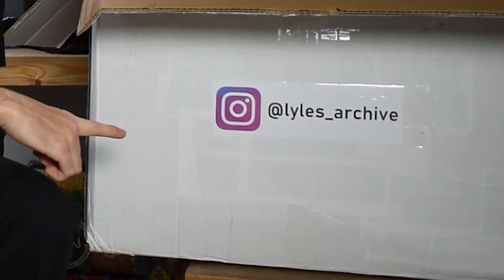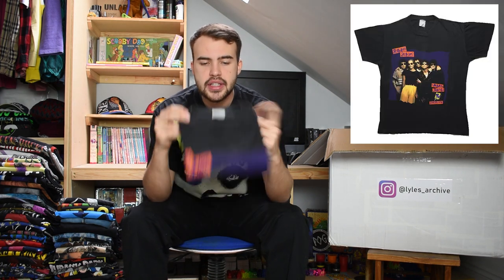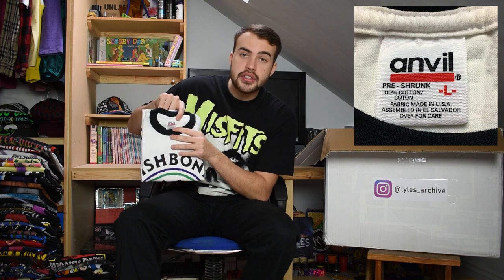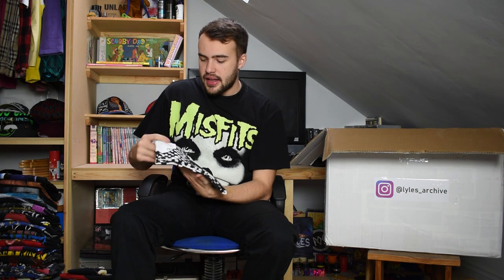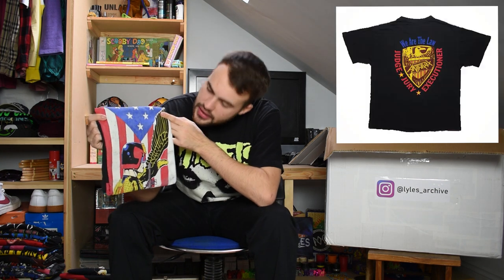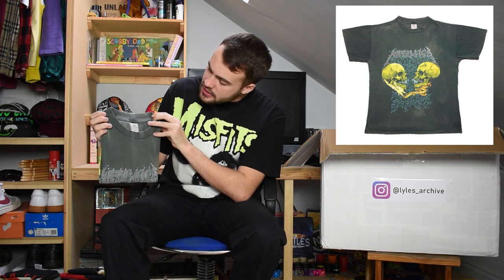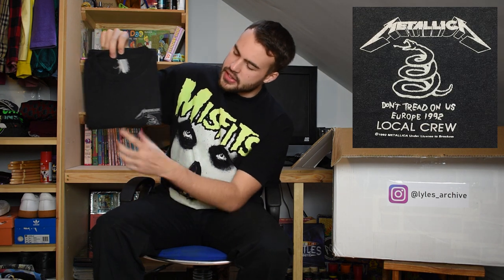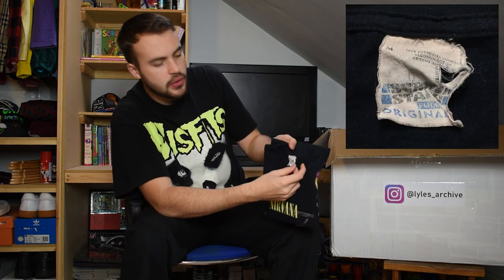$6,000 Vintage T-Shirt Wholesale Box! (SOLD)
In this video, I show you through the 100 items featured in the latest wholesale box of vintage t-shirts I sold to Ralli Roots!

People I've mentioned in this video are below...

Items included in this lot are:-

1981 - Def Leppard
1983 - Monsters of Rock
1983 - UB40
1985 - Born to Kill
1986 - Ghostbusters
1987 - DEF LEPPARD
1987 - Genesis
1987 - Genesis
1987 - Megadeth
1987 - PINK FLOYD
1988 - GREAT WHITE
1988 - Greenpeace
1988 - IRON MAIDEN
1988 - IRON MAIDEN
1988 - Joker
1988 - Michael Jackson L
1988 - Michael Jackson XL
1989 - Batman
1989 - Cult
1989 - Jethro Tull
1989 - FASTER PUSSYCAT
1989 - GUNS N ROSES
1989 - Motley Crue
1989 - SKID ROW
1990 - AC/DC - Baseball t-shirt
1990 - AC/DC - Razors Edge
1990 - David Bowie
1990 - GUNS N ROSES
1990 - Heart
1990 - IRON MAIDEN
1990 - IRON MAIDEN
1990 - Martin Luther King Jr. - I Have A Dream
1990 - Prince - European Tour
1990 - Skid Row
1990 - Teenage Mutant Ninja Turtles Skate Sweatshirt
1990 - Testament
1990 - Testament
1990 - The Rolling Stones
1990s - Monochrome Tiger
1991 - Anthrax
1991 - FOREIGNER
1991 - Great White
1991 - Metallica - Sad But True - Long Sleeve
1991 - Metallica - Sad But True - Short Sleeve
1991 - Nike Jordan
1991 - Ramones
1991 - Simple Minds
1991 - The Cult
1991 - Wolfsbane
1991 - WOLFSBANE
1992 - Alien 3
1992 - Chicago Bulls
1992 - Foghorn Leghorn
1992 - Genesis
1992 - Guns N Roses
1992 - Marillion
1992 - Metallica
1992 - Sepultura
1992 - Soundgarden
1992 - Spinal Tap
1992 - Testament
1992 - The Cure
1992 - The Cure
1993 - B.L.O.W.
1993 - Fear Factory
1993 - GUNS`N`ROSES
1993 - MADONNA
1993 - Peter Gabriel
1993 - Sacred Reich
1993 - U2 - Pop Mart + Ticket
1993 - U2 - Zooropa
1993 - WCW Wrestling
1994 - Barbara Streisand
1994 - Dolphins in the Sea
1994 - Pink Floyd - Division Bell
1994 - Extinction Is Forever
1994 - Whitesnake
1995 - Devil Dog
1995 - Michael Jackson
1996 - Mike & The Mechanics
1996 - NIRVANA
1997 - James Bond
1997 - QUEEN ROCKS
1999 - Alabama
1999 - Celine Dion
2000 - NINE INCH NAILS
2002 - Fat B*stard
2000s - Pink Floyd
1999 - FEAR FACTORY
1994 - Dan Dare
1995 - Chicago Bulls
1992 - Jurassic Park (Hanes)
1991 - Fishbone
1980s - Queen
1997 - Paul Rodgers
1992 - Jurassic Park
1990 - Wolfsbane
1990s - LA Lakers
1999 - Metallica
1996 - Wu Tang Clan

Thanks x